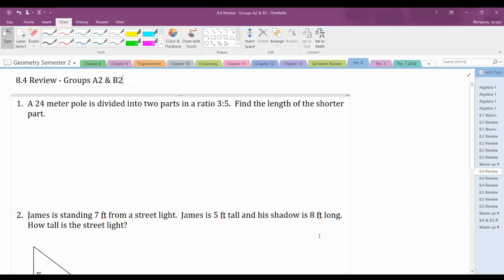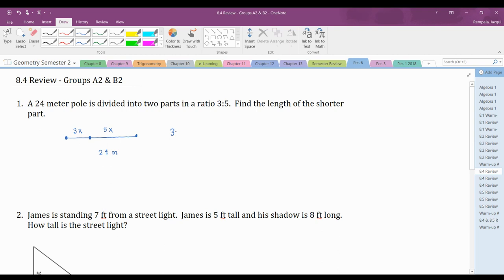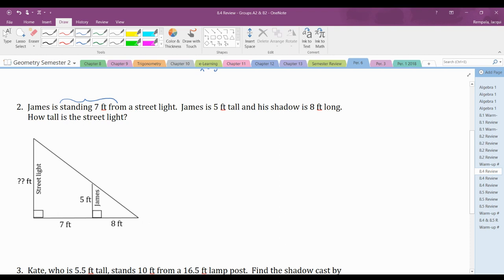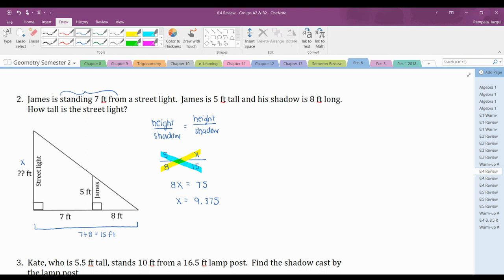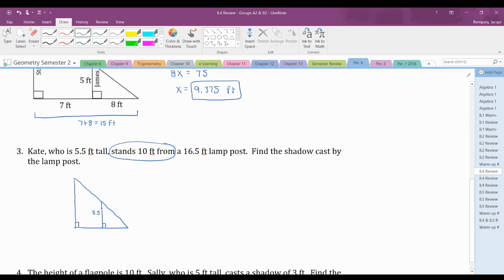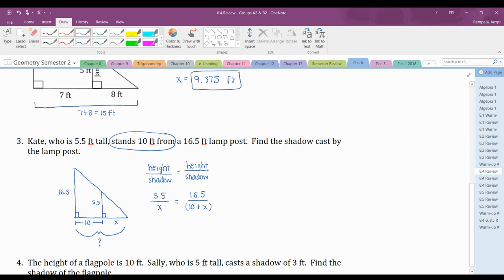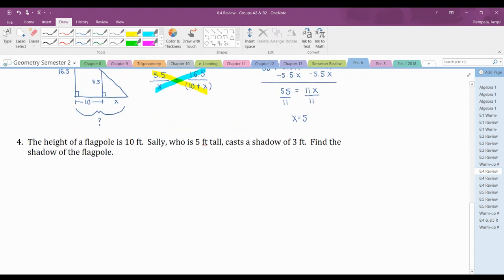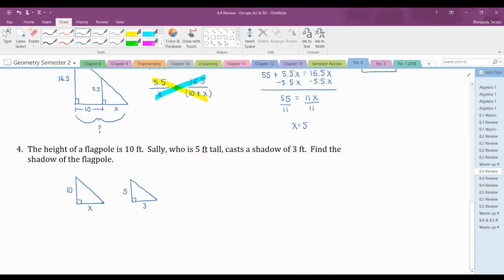Geometry: Lesson 8.4 Review